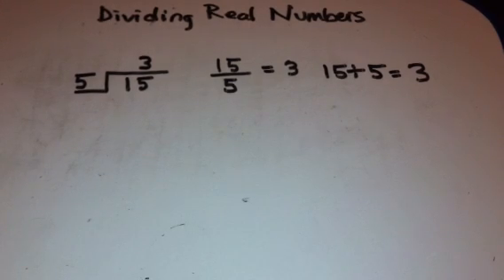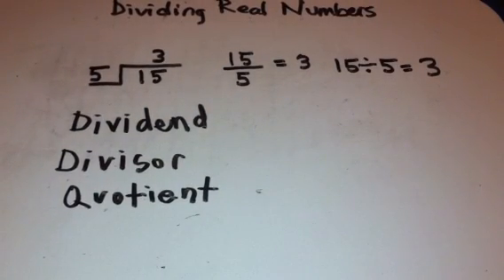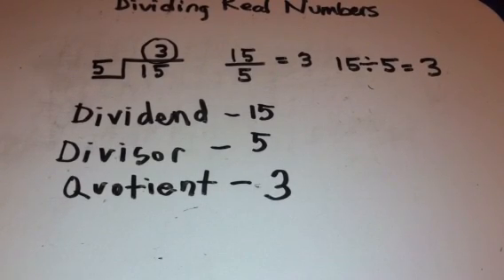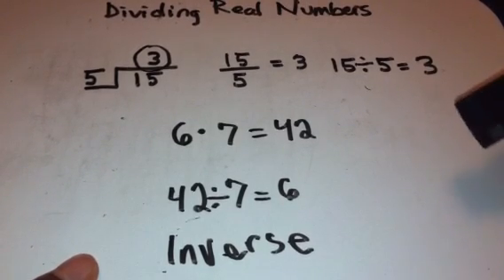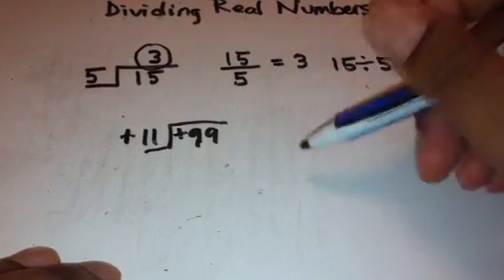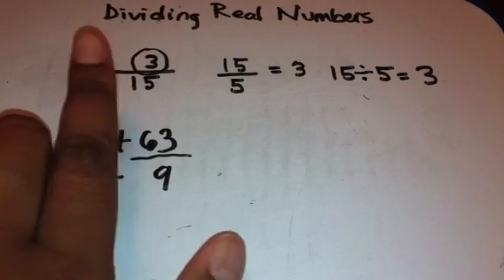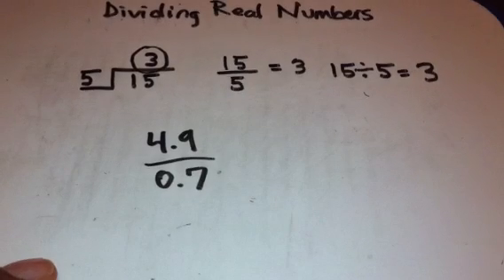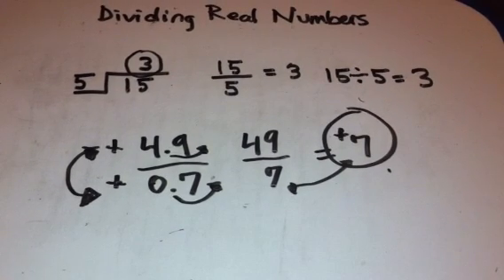Dividing Real Numbers pt1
Dividend:  When looking at a fraction, the Dividend is on top

Divisor:  The divisor is on the bottom

Quotient:  The answer to a division problem is called Quotient.

Inverse:  Inverse operation refers to the fact that the reverse of multiplication is division and the reverse of division is multiplication.  9 x 2 = 18 and 18/2 = 9 or 18 divided by 2 is 9